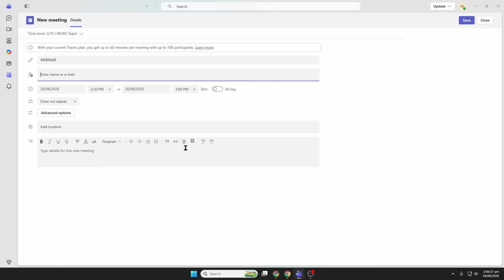How to Create a Webinar in Microsoft Teams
Want to learn how to create a webinar in Microsoft Teams? In this step-by-step tutorial, I’ll show you how to create and set up a webinar in Microsoft Teams, from scheduling your event to configuring the important webinar options.

Whether you’re hosting a professional presentation, online class, training session, meeting, or virtual event, this guide will help you get started with Microsoft Teams webinars quickly and easily.

In this video, you’ll learn:

How to schedule a Teams webinar
How to set up webinar details and registration
How to configure webinar options
How to manage your Microsoft Teams webinar

Follow along with the tutorial and learn how to create your own Microsoft Teams webinar with ease.